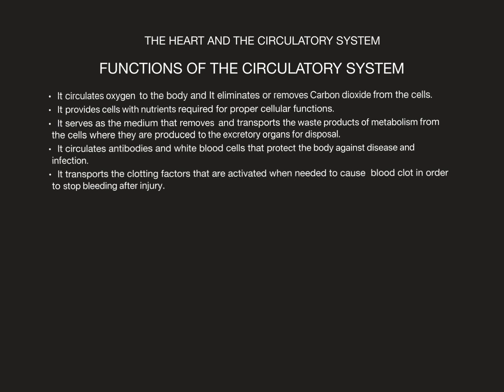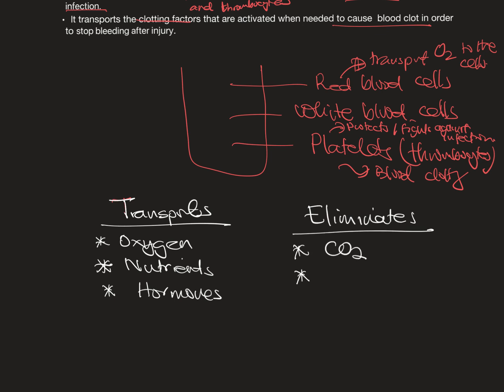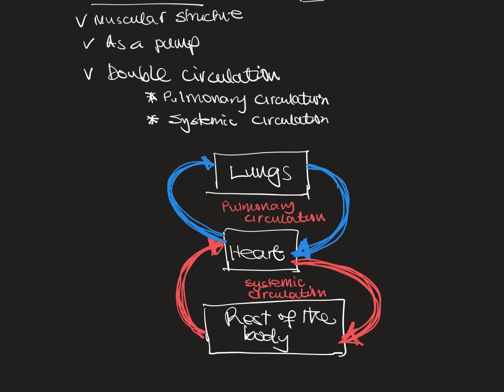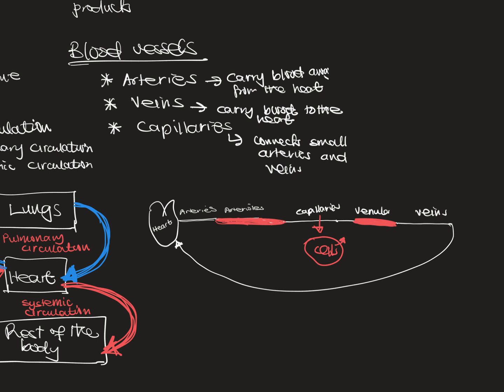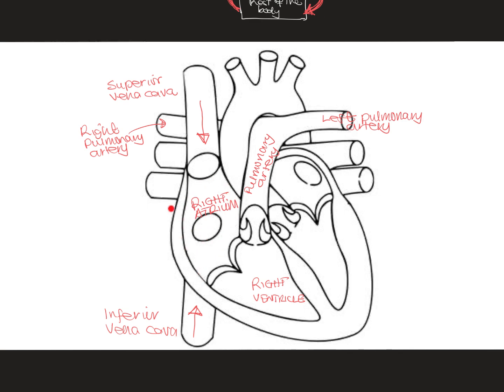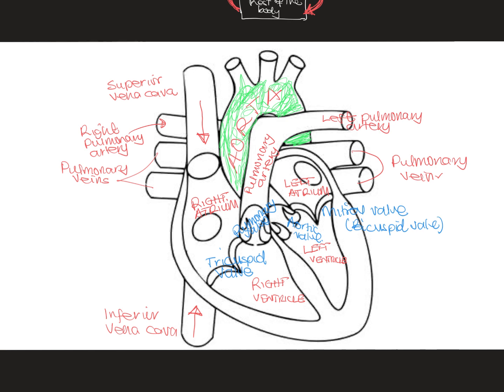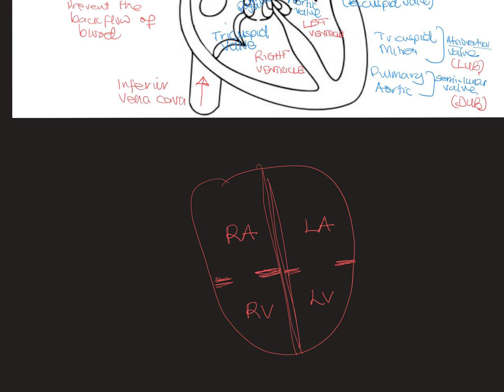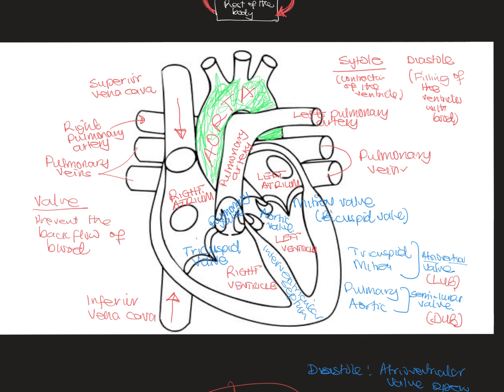THE HEART AND THE CIRCULATORY SYSTEM(1)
EXPLAINING THE STRUCTURE(ANATOMY) AND THE FUNCTION(PHYSIOLOGY) OF THE HEART AND ITS ROLE IN ESTABLISHING THE PULMONARY AND SYSTEMIC CIRCULATIONS.